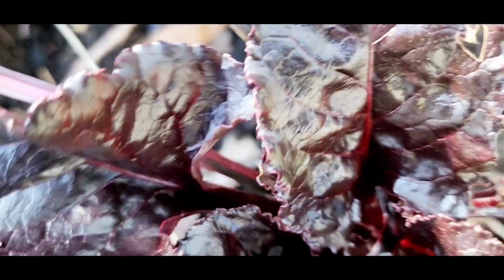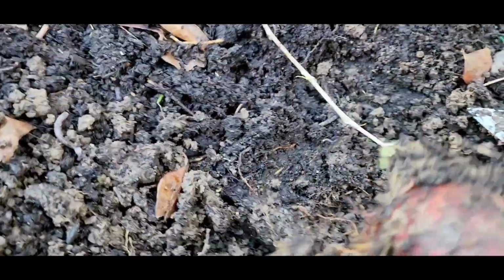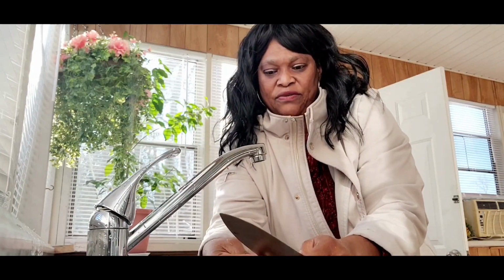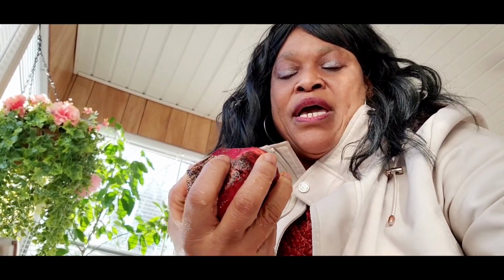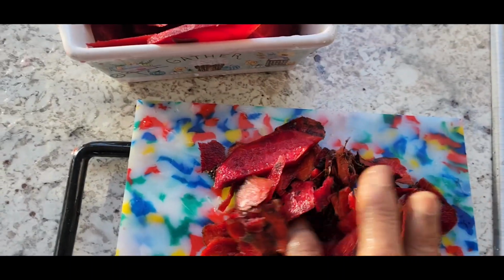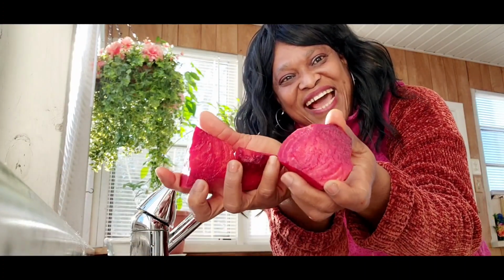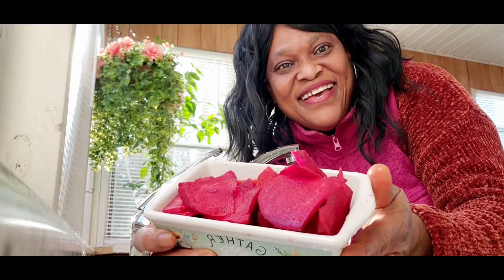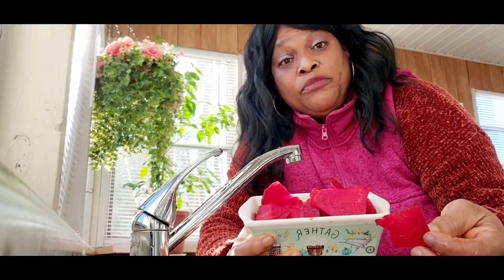HARVESTING AND PLANTING BEET ROOT IN WINTER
This video features the harvest of a beet root and planting beet in the winter. The video also tells you various ways of eating beets. Snack on raw slices, use for salad, smootie, or bake as chip. Watch my next video on baking beet root chip.